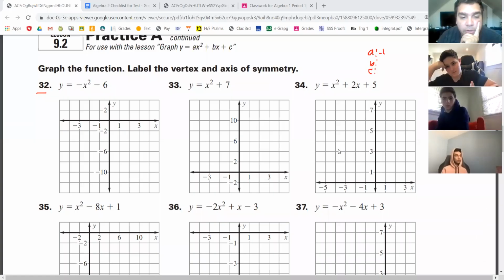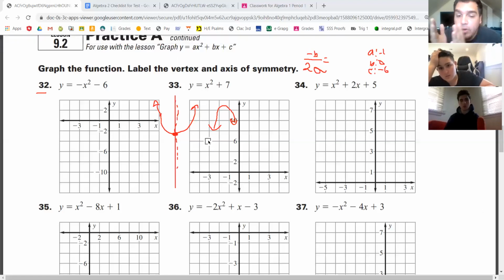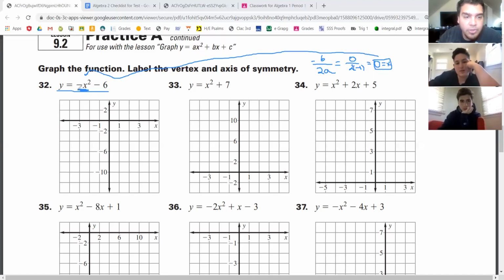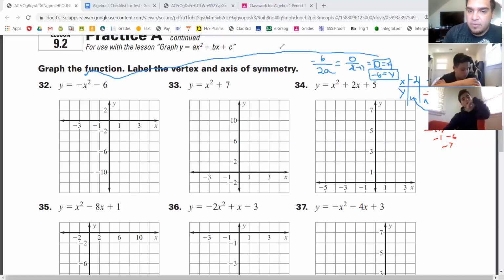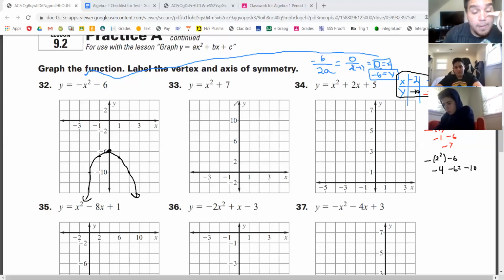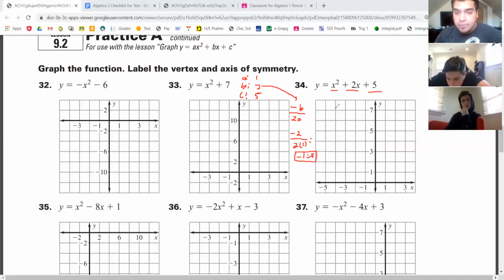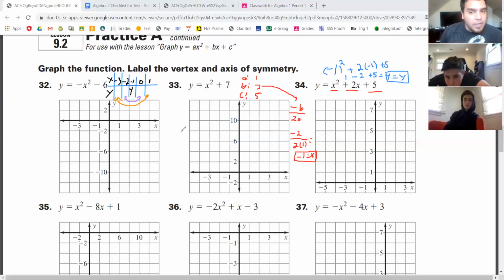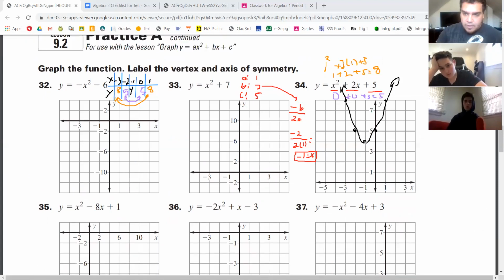Alg 1 Help 9 2 Day 2